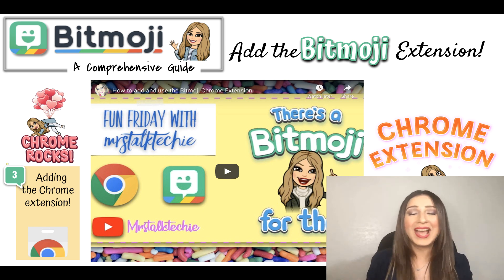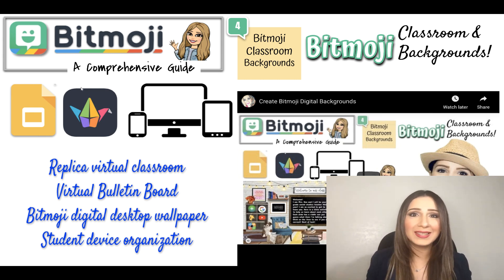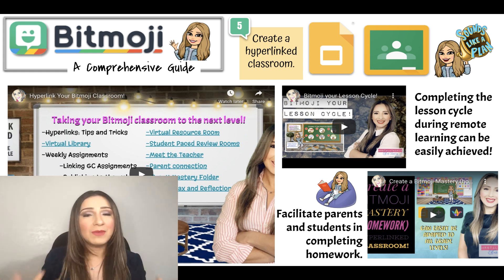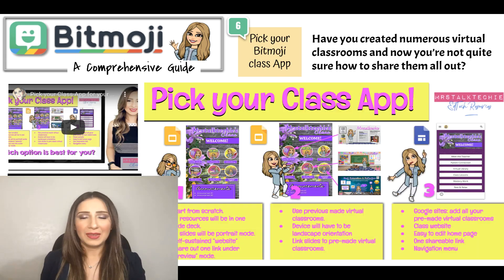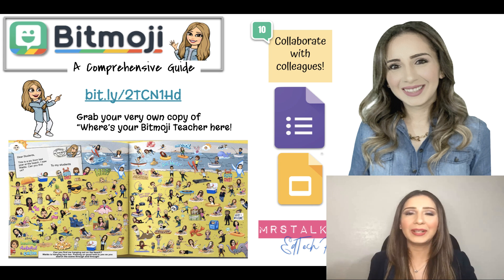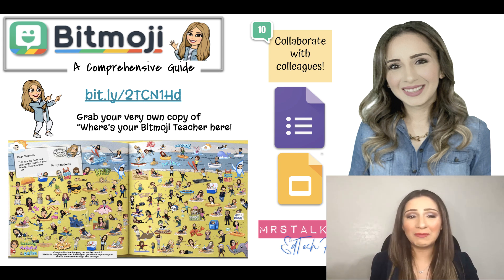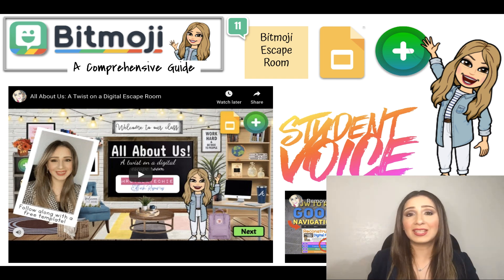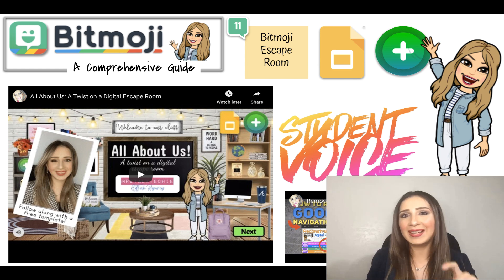Bitmoji: A Comprehensive Guide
It's officially done! ✅ I am so excited!🎉 Here is a walkthrough of the guide! Additionally, I have a couple of resources you might want to get a copy of if you're interested in providing some professional development. This has been a huge labor of love💕, to say the least, but I'm ecstatic 🎉 that I am finally done and can share it out to all the amazing teachers out there!
🖥 This link can be shared out for PD purposes (present mode)
This is all free for you to use, all I ask in return is to be able to see your finished products! 🤗 So feel free to tag me if and when you post anything on social media!

I’m also on most other payment methods. 🤗